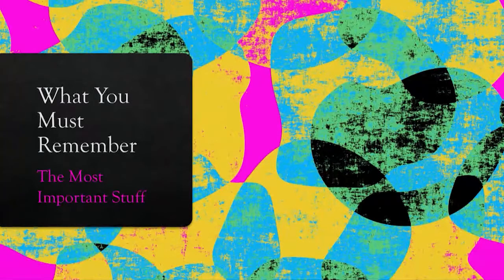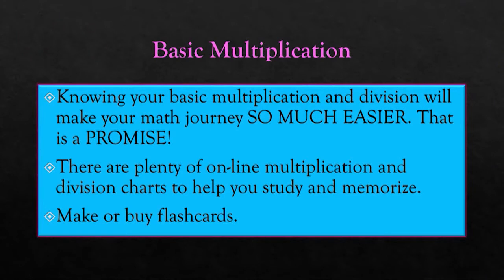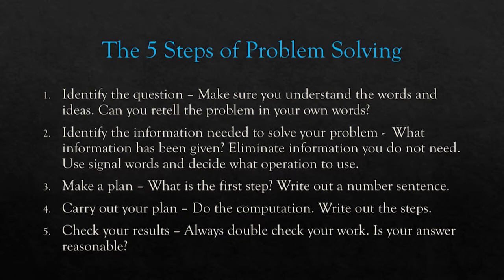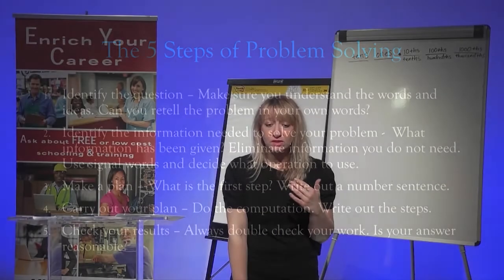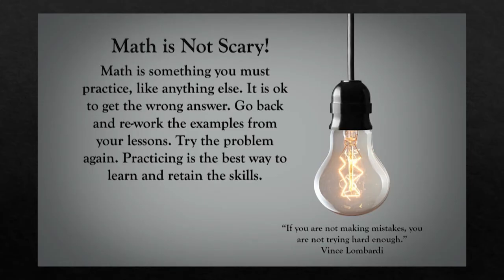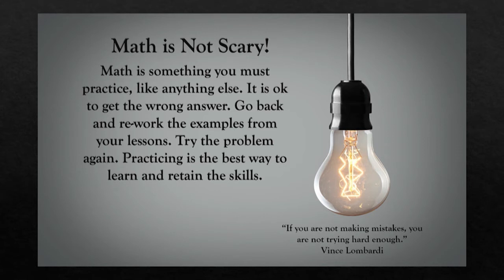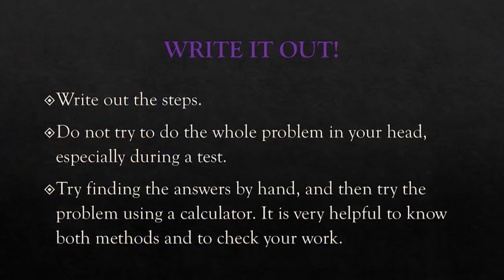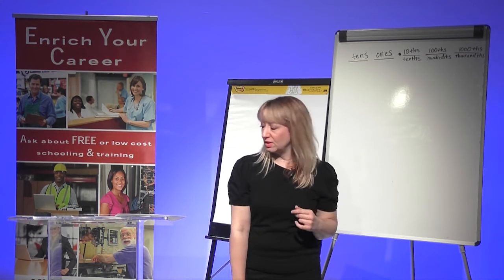Math Bootcamp Lesson 1: Most Important to Remember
Macomb/St. Clair Michigan Works! Young Professionals